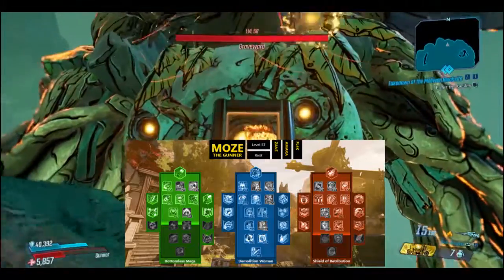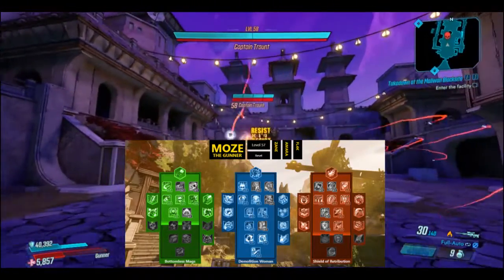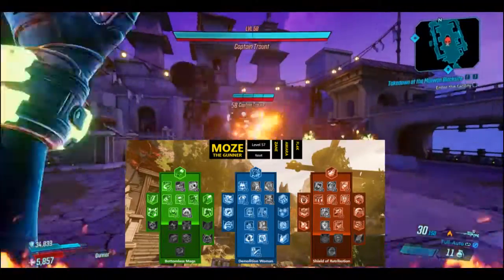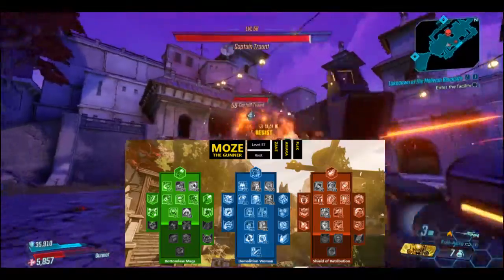MOZE THE CRIT MACHINE!!!!!!!!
Well LADIES/GENTS this is my MOZE build the nutty crit build hope you all enjoy and have fun like I did.. Also working on another MOZE build so keep an eye out LADIES/GENTS but first relax with popcorn as you watch this madness.

Editing software: Adobe Pro
Thumbnail: Adobe Photoshop

Pease out LADIES/GENTS the save file will be in discord so if you want a copy come and grab one.